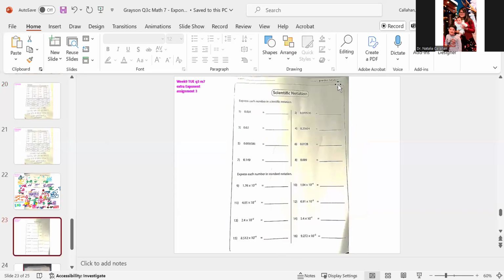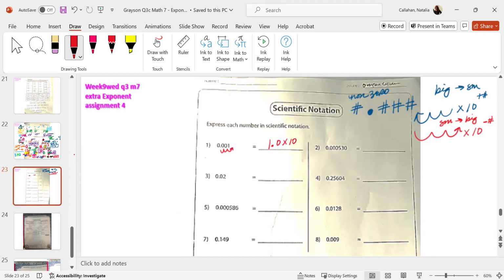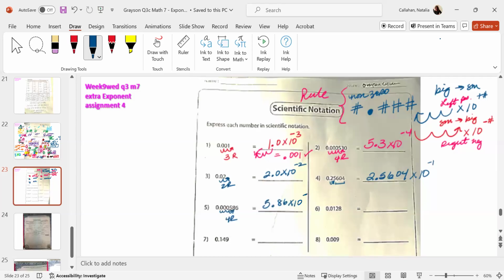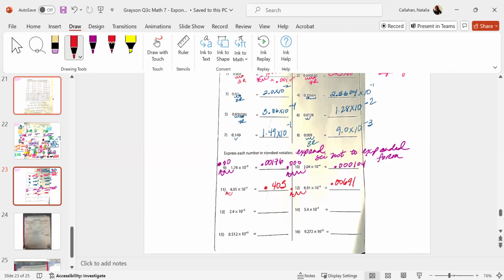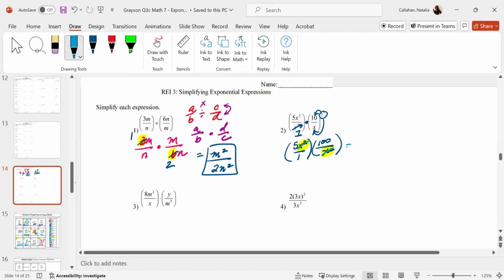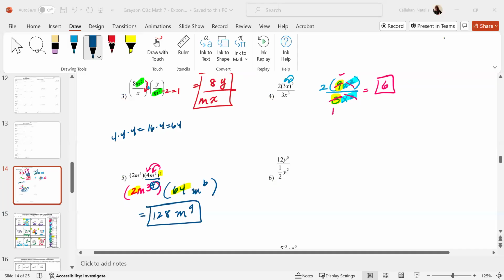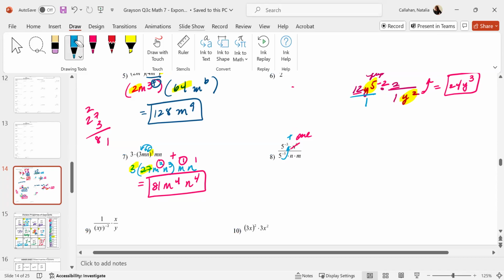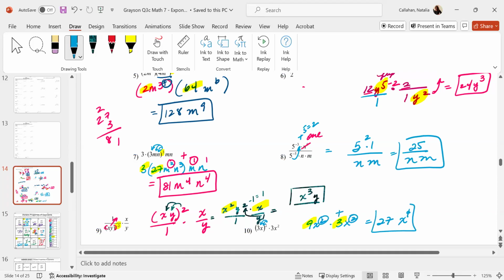Week9wed q3 m7 Exponent assignment 4